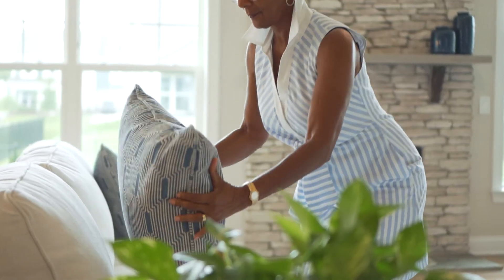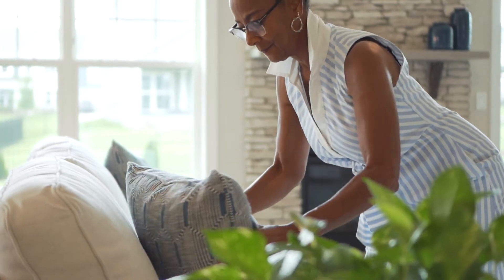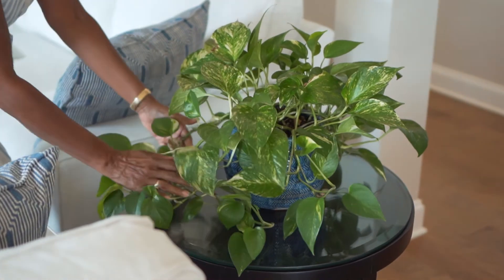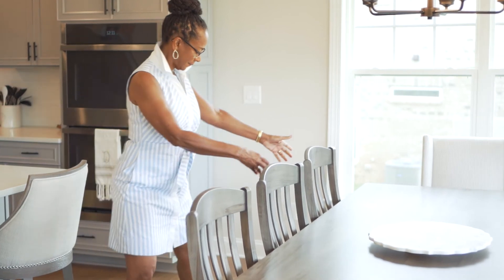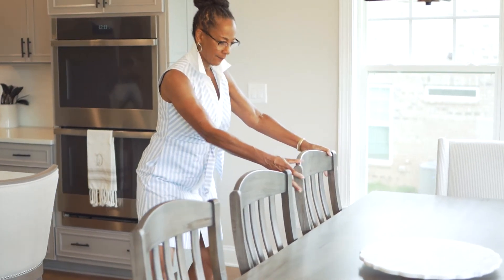Things You Need To Know When Selling Your Home | Living in Charlotte NC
Are you looking to sell your home? Here's what you need to know!

00:08 Find The Right Agent
00:28 Meet One on One For Consultation
00:52 Market Your Home
01:30 Decide On The Right Contract
01:36 Inspections

When selling with The Dameron Group, you're getting white-glove service from beginning to end. We make sure that the entire process is as smooth as possible. We are here for any questions, day or night, and happy to help in any way we can.

CHARLOTTE • CONCORD • GASTONIA • ROCK HILL, SC

Andy Dameron | REALTOR®
Keller Williams South Park
DRE# 298277